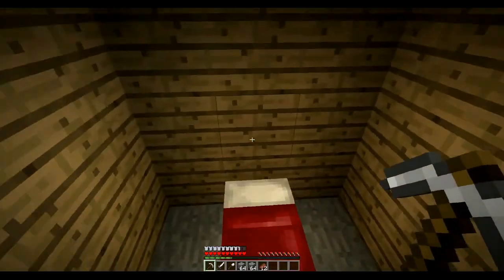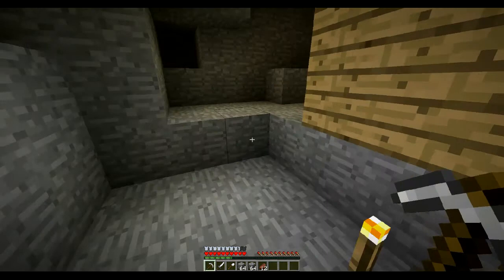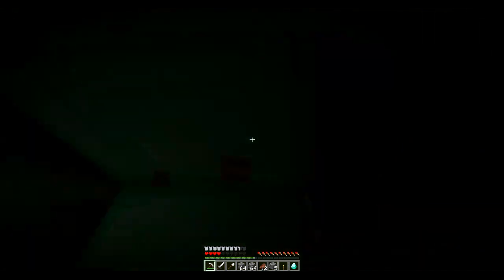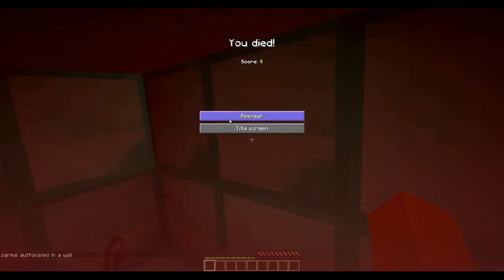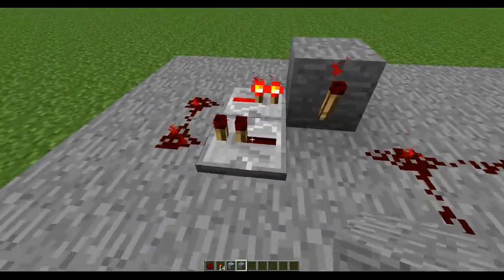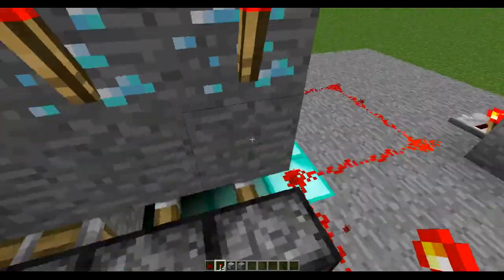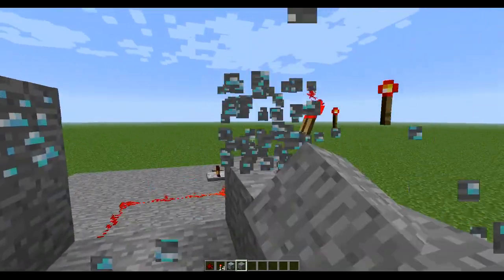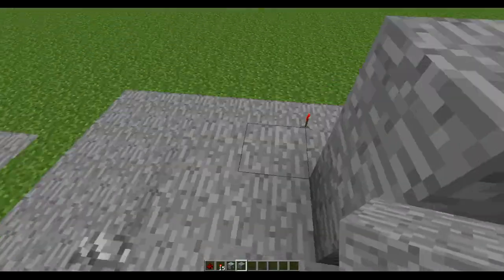Traps! - Headache!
Hello. Today I'll be showing you my second trap!

Song at the end: Saturn - Pixelator

Check out his sound cloud!